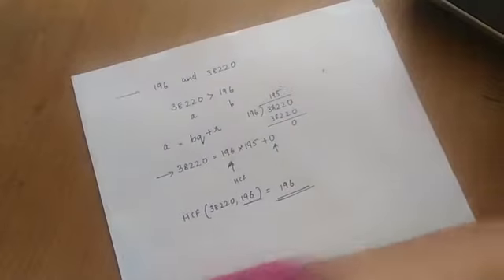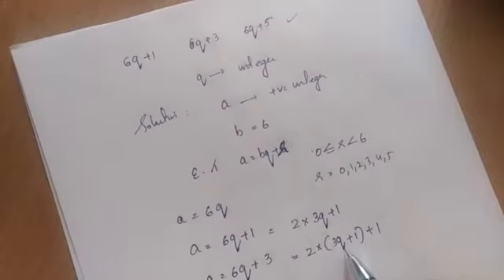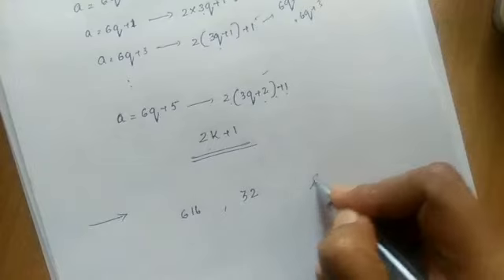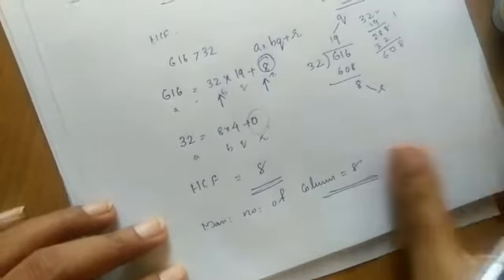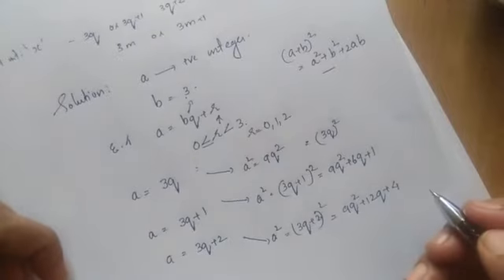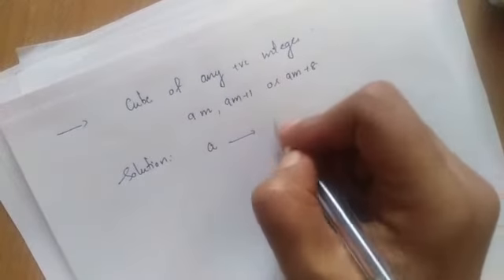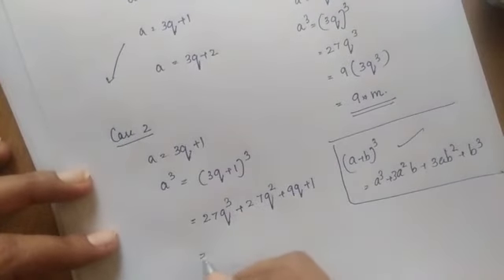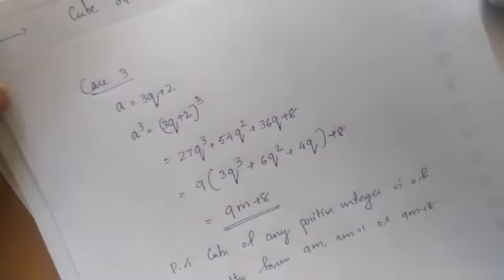NCERT|CBSE 10th Std Maths Chapter 1-Euclids Theorem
NCERT|CBSE|10th Std maths| Exercise 1.1